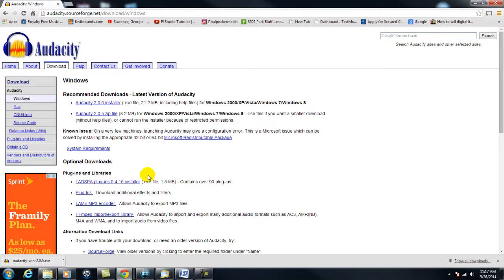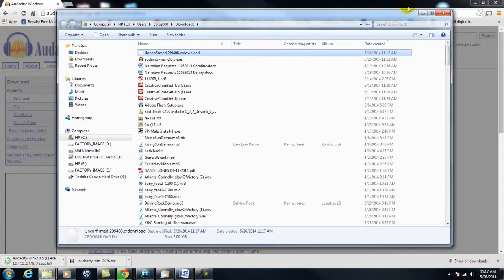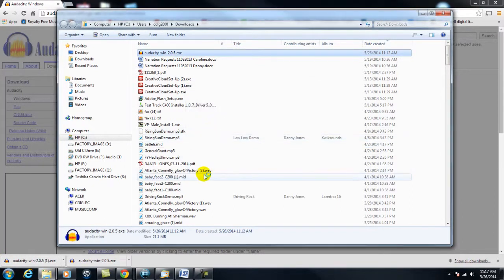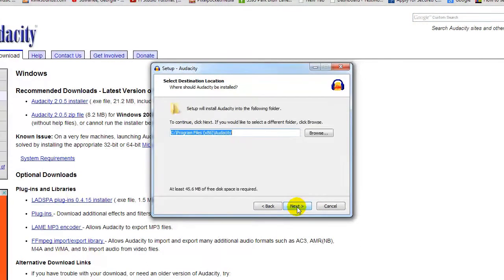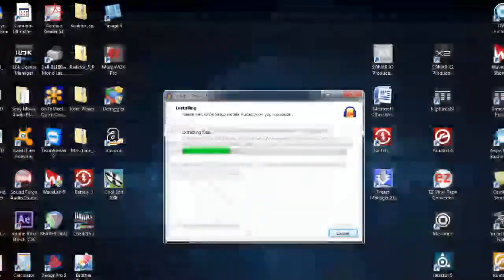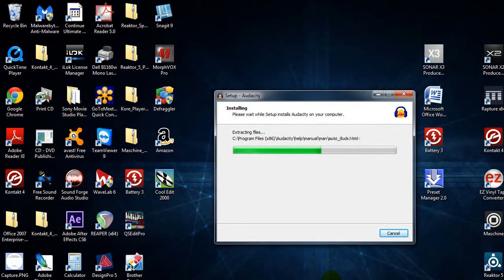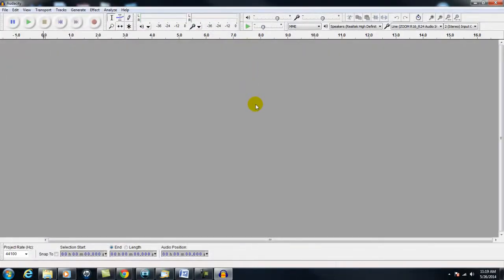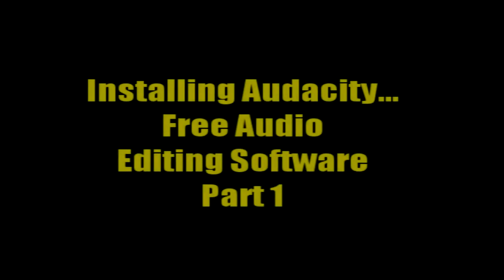How to Download and Install the Free Audacity Computer Recording Software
I have had lots of people wanting to know if their Samson C01U Microphone can record onto any other software. So, I made this video for those people that don't want to use the Cakewalk Sonar software that comes with their mic. I know a lot of you already know about Audacity, so this ISN'T for you guys :)